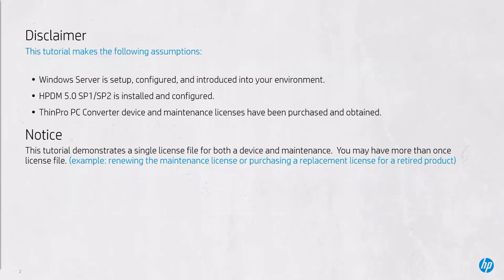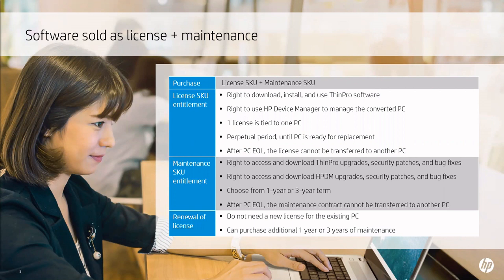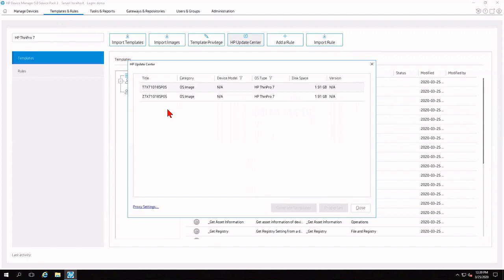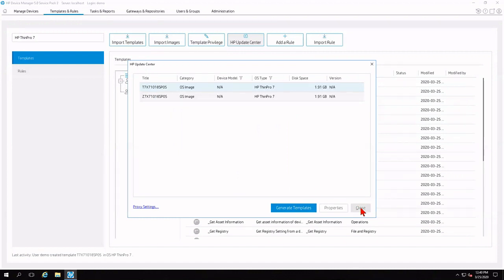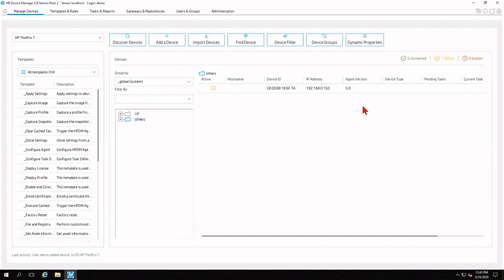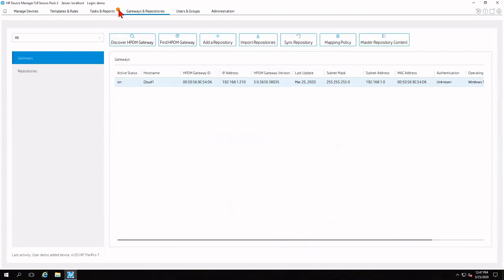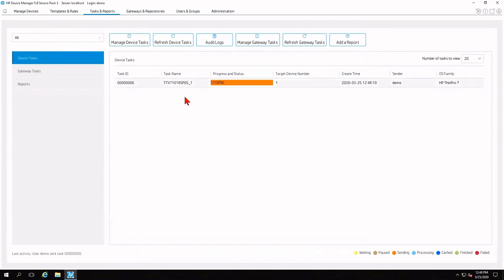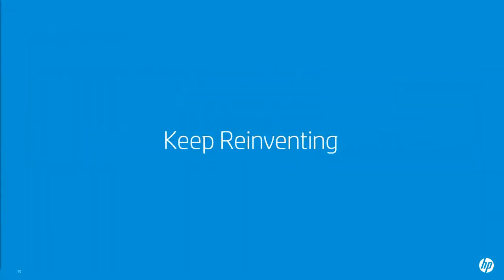HP Device Manager Tutorial: HPDM 5.0 ThinPro PC Converter Mass Deployment PXE Tutorial | HP Support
Tutorial on HPDM 5.0 ThinPro PC Converter Mass Deployment.

Chapters:
00:00 Introduction
01:19 System requirements
03:10 Download Thin Pro service pack
06:25 Add or import devices
10:45 Setup Thin Pro service pack
14:03 Deploy Thin Pro Converter license